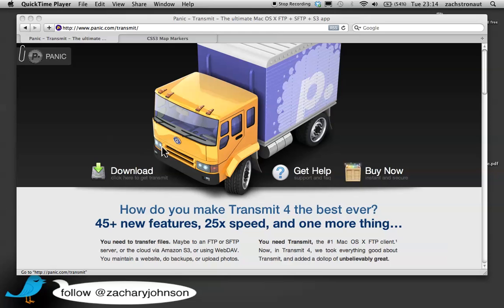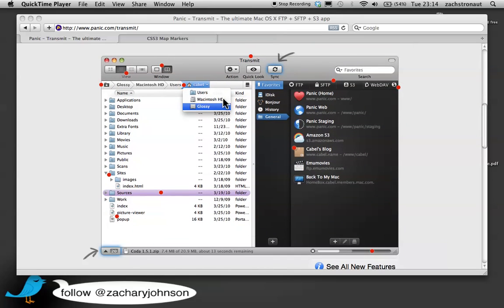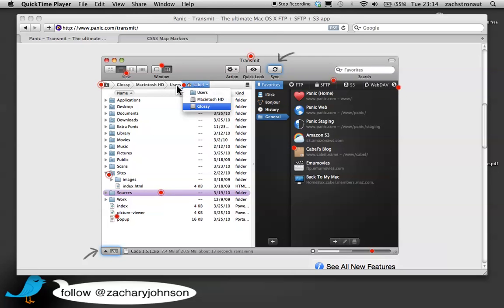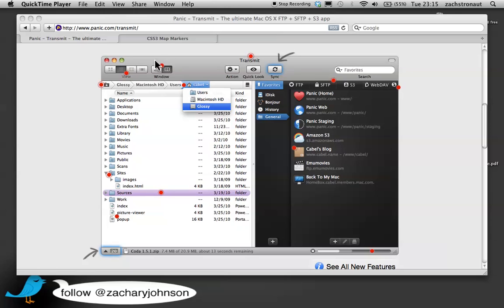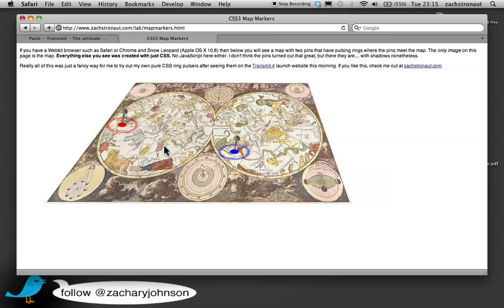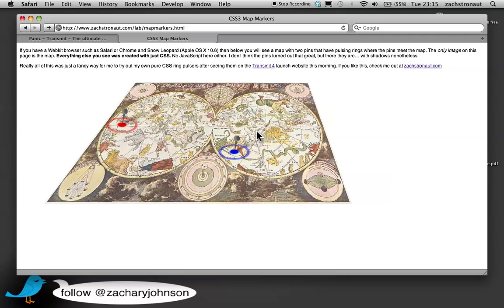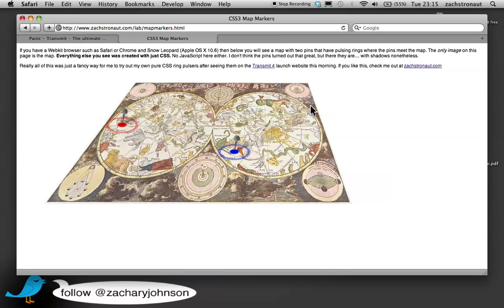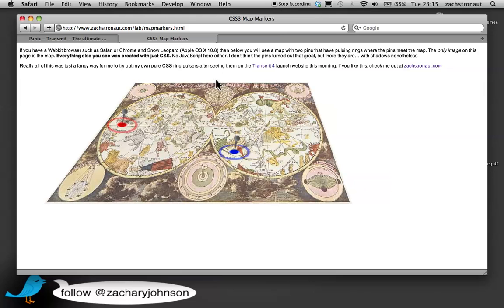Pure CSS Map Markers, CSS3 Animation Ring Pulsers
I put together a CSS demo Inspired by the effects on the web page for the recently released Transmit 4 by Panic.  I created map pin markers with ring pulsers using pure CSS, no images and no JavaScript.